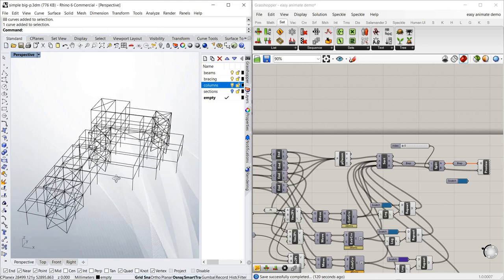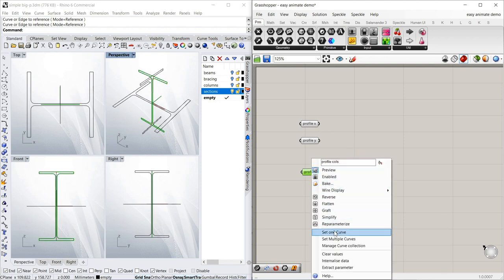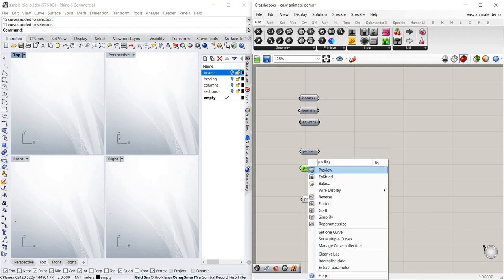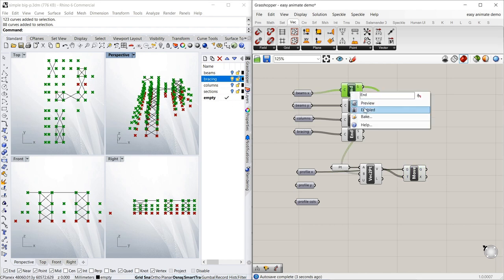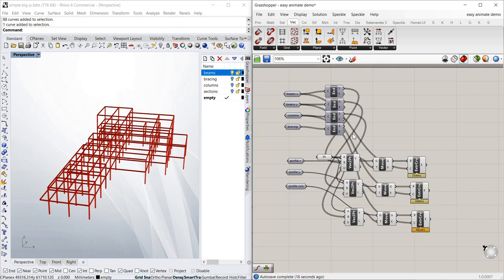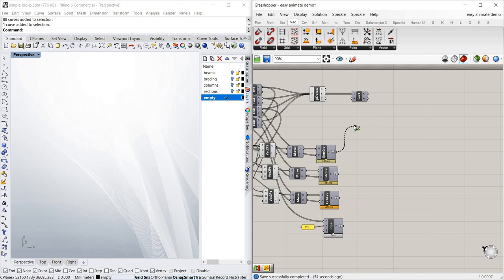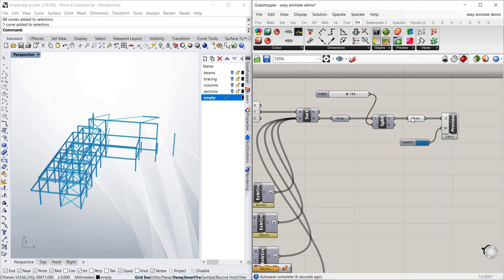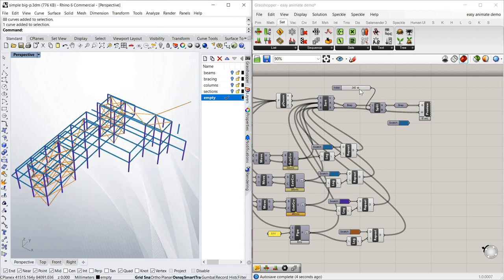Tutorial: Easy animation of structural framing. Visualise beams & columns in Rhino & grasshopper.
Tutorial showing how to easily visualise and animate structures based on centre lines and profiles in Rhino and Grasshopper.

We help engineers:
- Translate between structural models formats online without the need for software.
Convert ETABS, Revit, Spacegass, SAP2000, Rhino, Grasshopper, AutoCAD, Sketchup and others.
- Navigate structural BIM and analysis models in a quick and easy way with a detailed block explorer.
- Convert reinforcement from analysis files or spreadsheets to 3D models
- Learn more about parametric tools with video tutorials and/or download the free scripts.